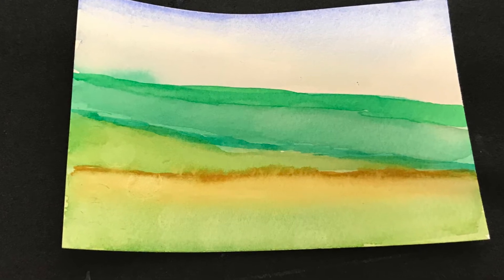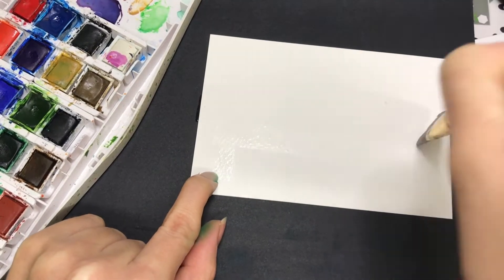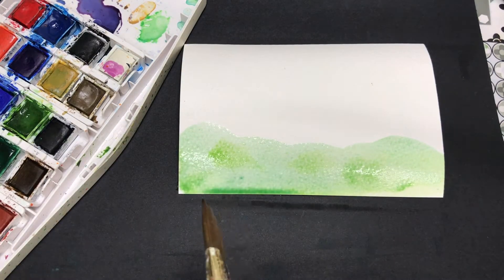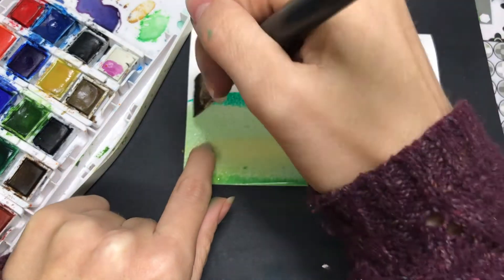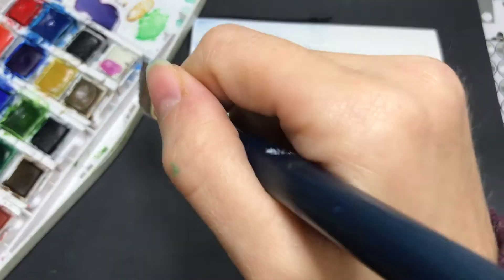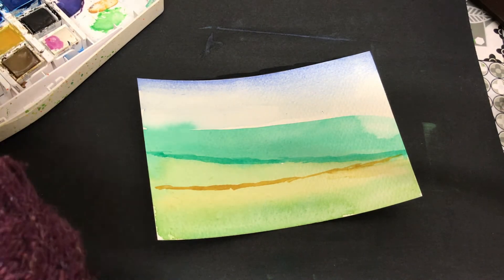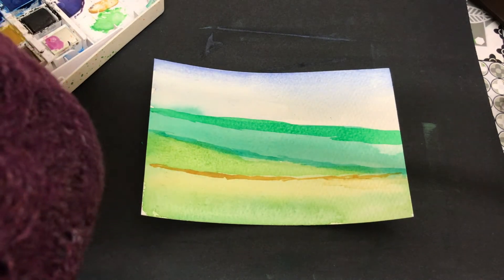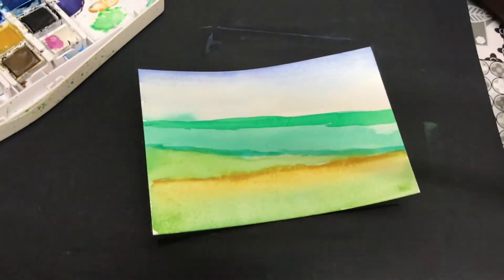Simple Watercolour Landscape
Simple watercolour landscape for beginners but could be taken to more advance levels if you wish. Think you can't paint a landscape... try this.